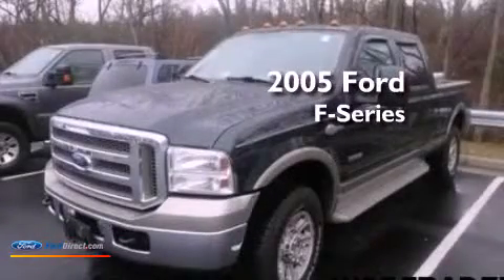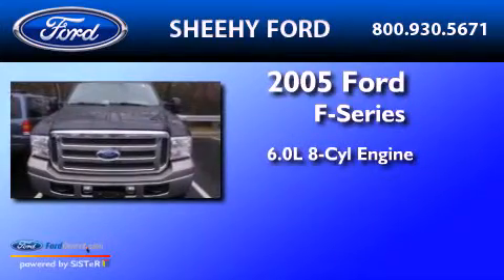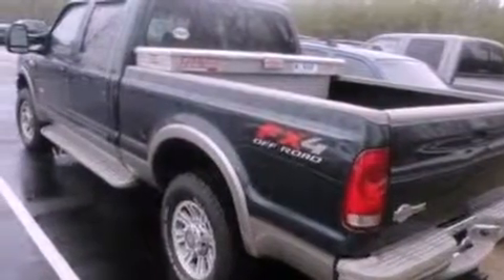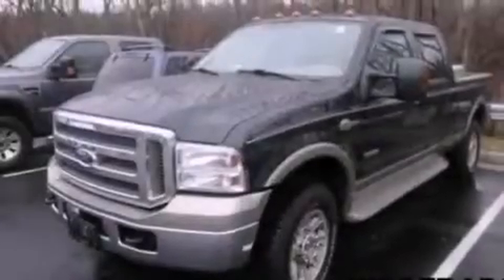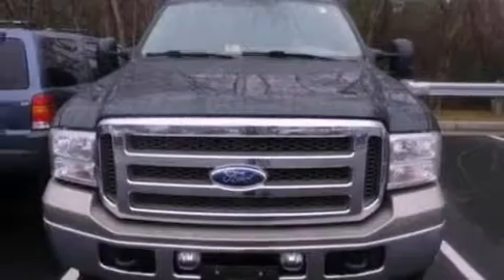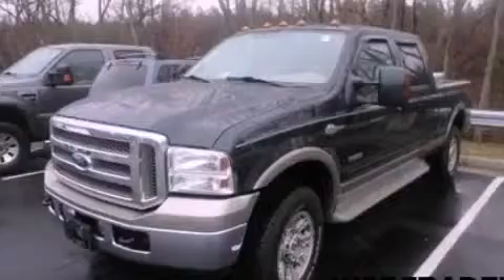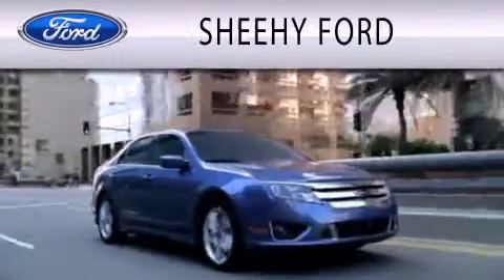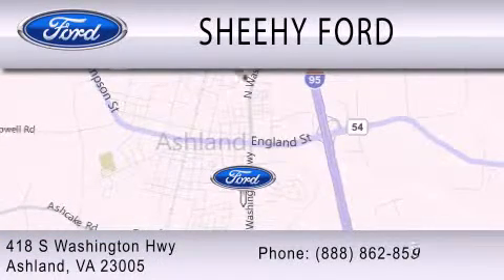Pre-Owned 2005 FORD F-250 Ashland VA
Year : 2005
 Make : FORD
 Model : F-250
 Engine : 6.0L V8 32V DDI OHV TURBO DIESEL
 Trans . : AUTOMATIC
 Exterior : GREEN
 Miles : 104,810

 Stock : JCFA566B

 418 S. Washington Hwy.